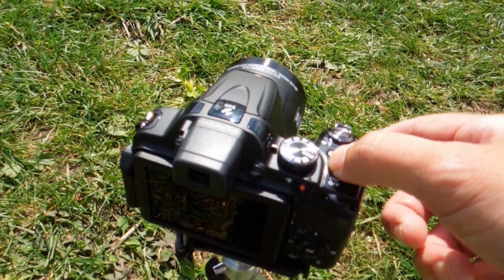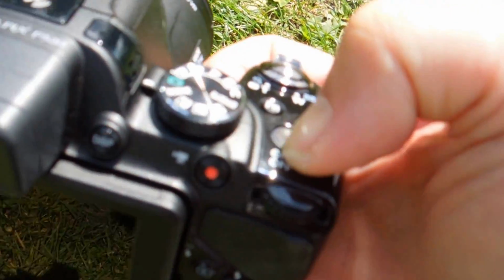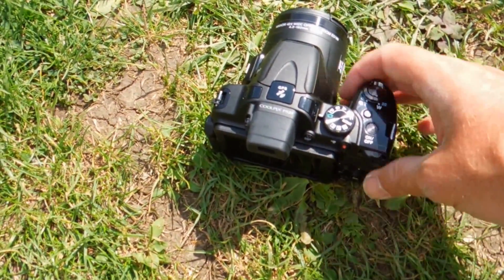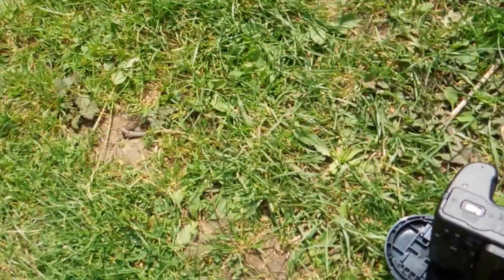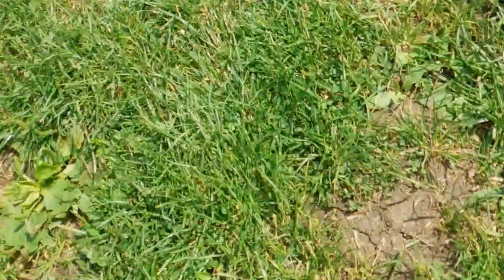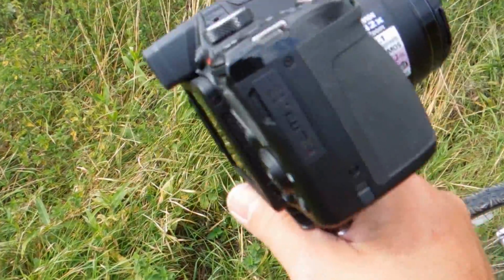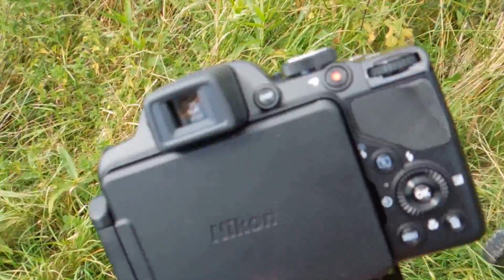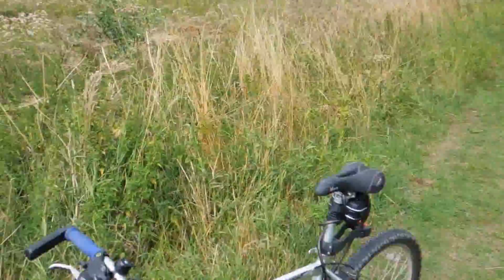THE LAST TIME NIKON FAIL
Well I had hoped and therefore gave every chance to both Nikon and Argos that it may have turned out to be something with the battery.

I had used a fully charged battery, I bet that might be what confused Argos, that came with the previous camera and the camera failed within the hour! As it seem to be the same issue and I had used the same battery I HAD hoped that charging the bettery that came with THIS camera would make a difference.

So I went out to put it to the test and NO. Just when I thought I was home and dry...BOOM.

As fpr my statement about ARgos Customer Services and their confusion well I emailed them the very evening I got the camera and they replied along the lines of 'glad you finally got the camera sorted out as we spoke to Waltham Cross' and assumed SOMEHOW that my email was about the camera I took back. Having the same fault probably did not help, lol.

I am not prepared to do this anymore and want a full refund which is annoying as I will be without the camera I pad for starting back in February 2013!!

Maybe I need to travel to another country before I can find anything that is both NEW and WORKING as from what I can see everything in the UK is used and refurbished and sold as NEW!

After Very, Littlewoods, Argos and then B&Q this is how it looks to me either that or like BBC Click stated about games consoles XBox and Playsation that they are designed with parts to fail before very long and they are failing within an HOUR?!

Not that I plan on buying one but I hope for their sakes that both Microsoft and SOny do not pull the same stunts with the Playstation 4 and the XBox One?!

LMAO!